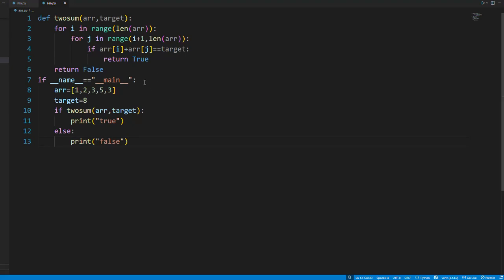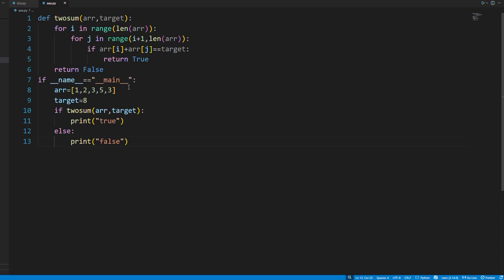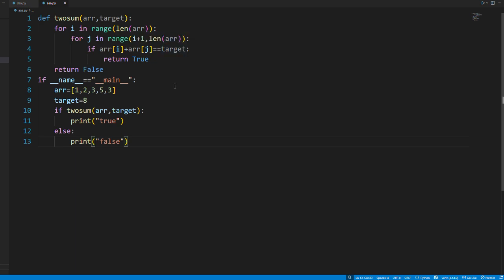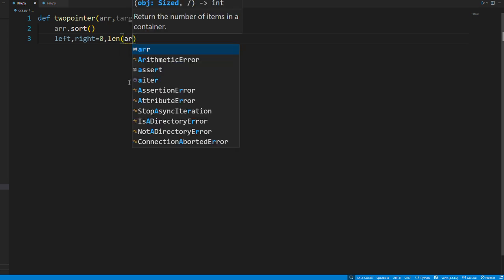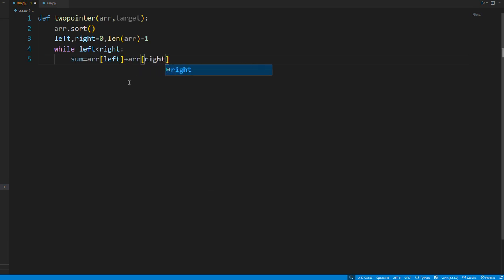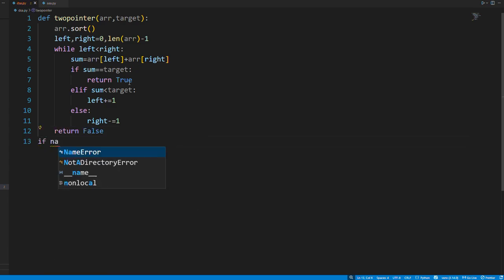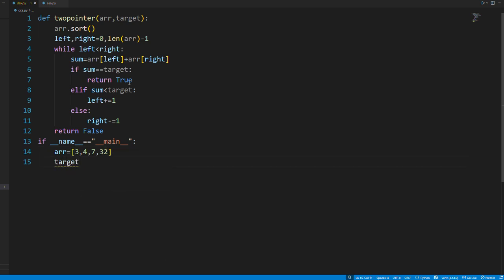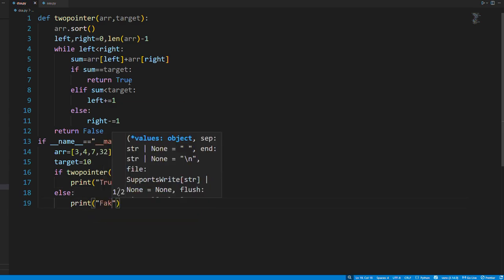Most frequently asked target sum problem in Python